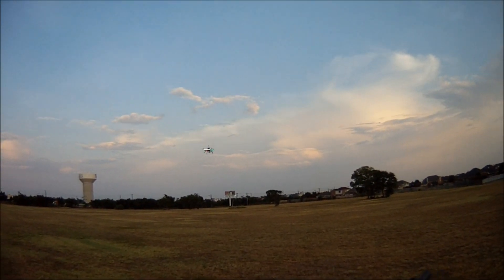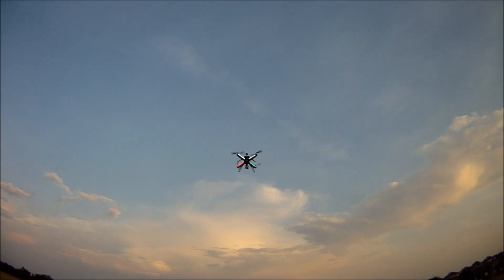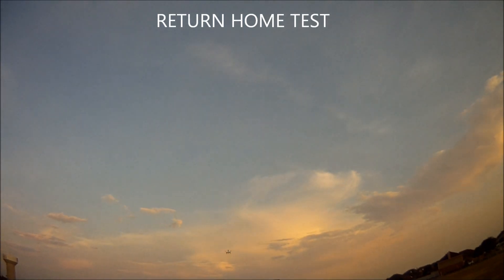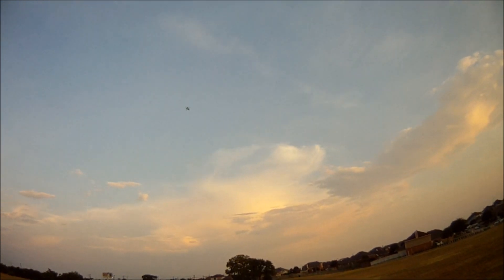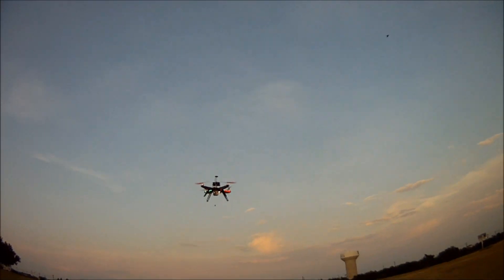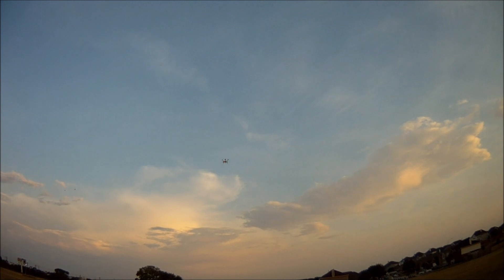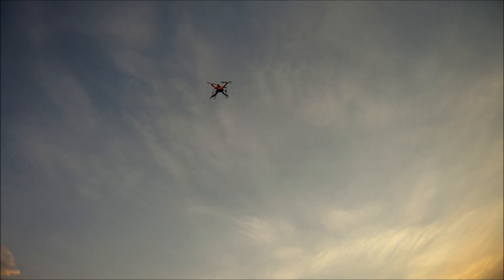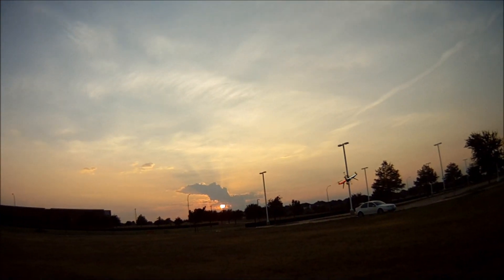HOW I USE HOME LOCK AND RETURN HOME WITH THE NAZA GPS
I am no expert but this is how I set up and use my Naza GPS on my quadcopter and hexacopter for the home lock and return home features.
Hopefully you can uderstand the basics on how to use home lock and (failsafe) return home on your Naza GPS.
You basically have to invoke a failsafe issue when you select RTH on your transmitter.  This may have to be done with mixes depending on your transmitter.